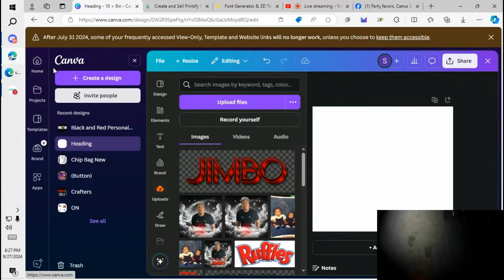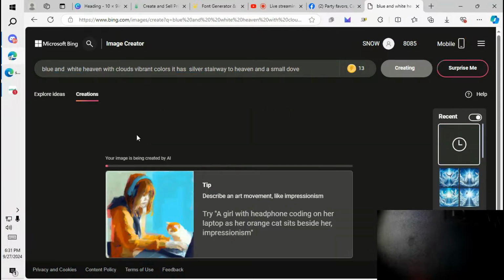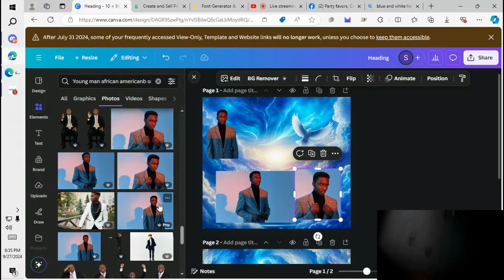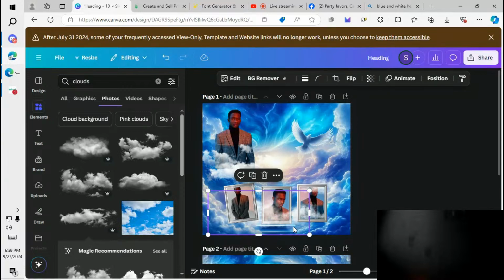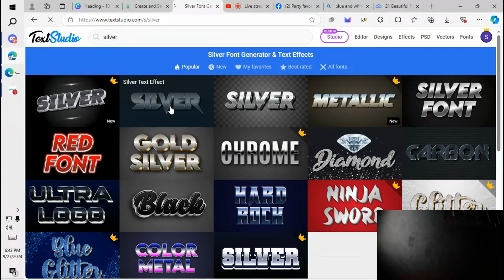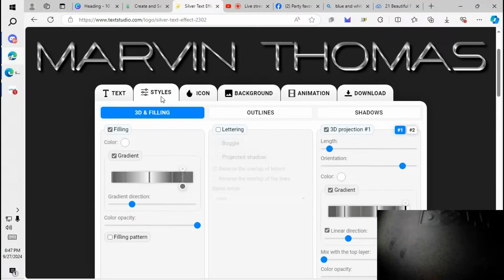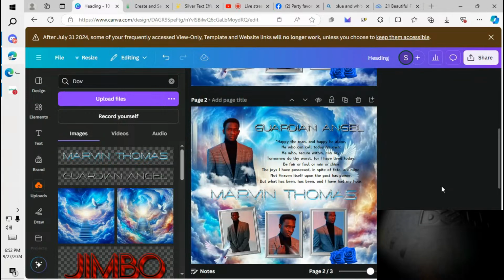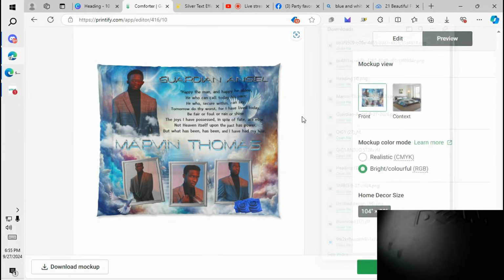Learn to make Memorial comforters and blankets, (Make memorial blankets with NO EQUIPMENT)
In this heartfelt tutorial, join me as I guide you through the process of creating beautiful customized memorial blankets. These unique blankets are not only a cozy addition to any home but also serve as a touching tribute to loved ones we cherish. Throughout the video, I’ll share step-by-step instructions, helpful tips, and design ideas to inspire your creativity. Whether you want to incorporate photos, messages, or special symbols, I'll show you how to turn your memories into a tangible keepsake. Perfect for beginners and experienced crafters alike, this project is a meaningful way to celebrate and remember those who have touched our lives. Grab your materials, and let’s get started on this journey of love and remembrance!

to be apart of a group of inspiring individual's like your self!